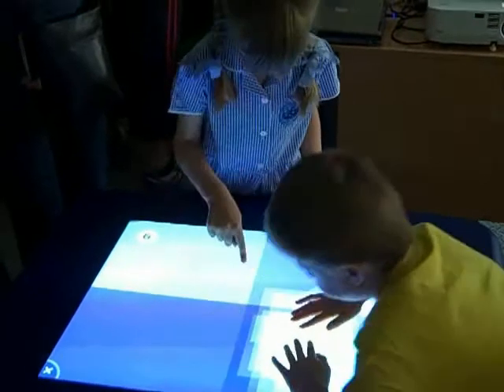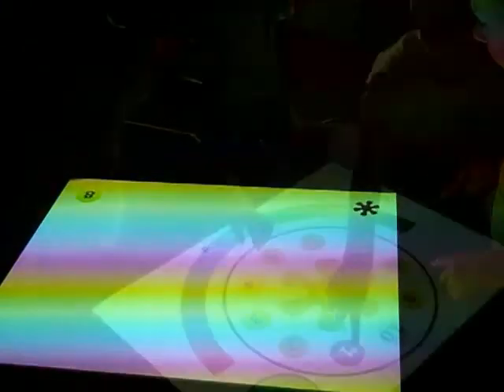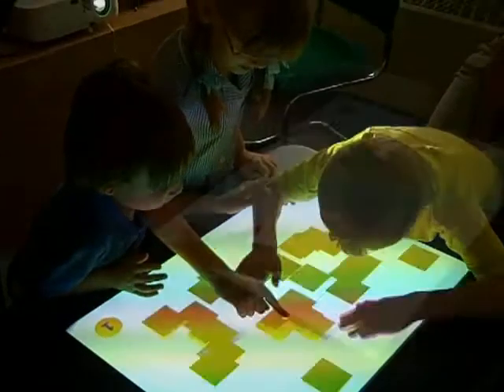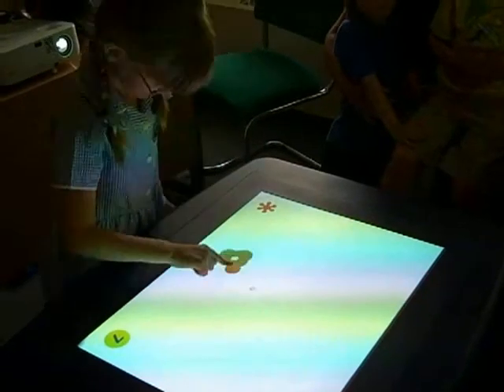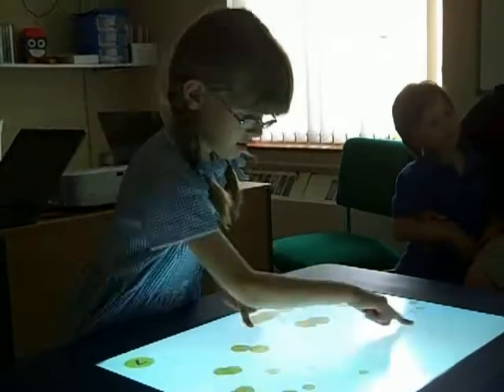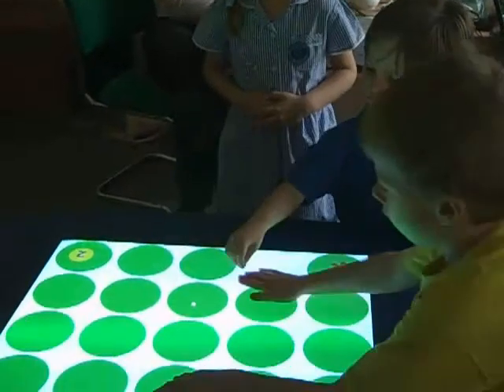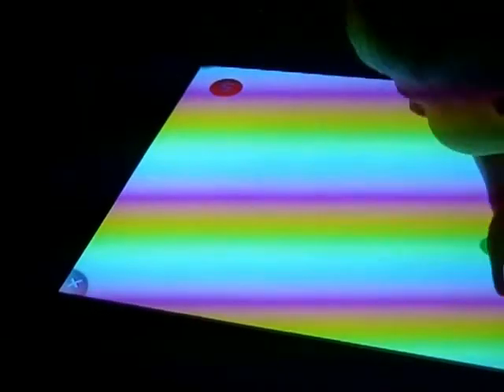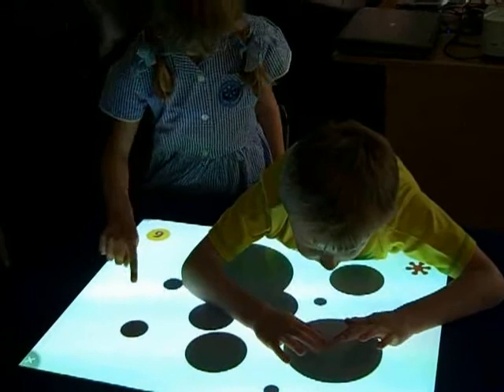ReacTickles for smart table.mov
Submission to the SMART Table Multitouch Application Contest

Developed as part of a research project at the University of Wales Institute Cardiff, ReacTickles provides an engaging and accessible computer environment for spontaneous imaginative play and learning.

ReacTickles provides a series of interactive Tickles through which pupils with autistic spectrum conditions and other special learning requirements are encouraged to use technology.

In the original version pupils can develop mouse, keyboard, whiteboard, switch and screen skills whilst being encouraged to communicate, to use fine motor skills and to work together.

SMERC and the University of Wales Institute Cardiff have together developed a new version for the SMART Table embracing the multi touch and collaborative opportunities.

The software also works well within mainstream early years settings enabling very young children to interact and learn to communicate as individuals and within small groups.